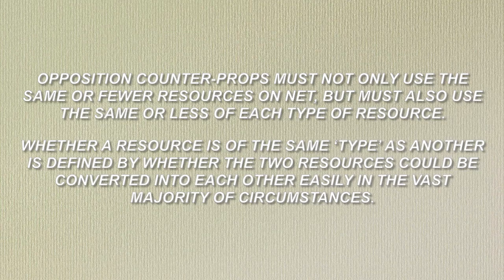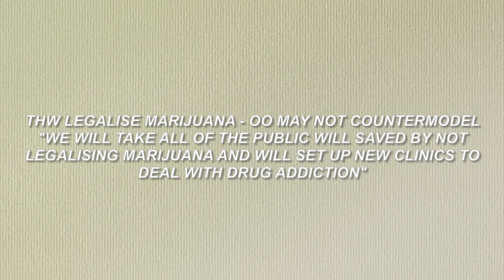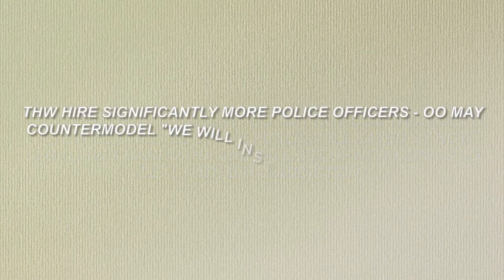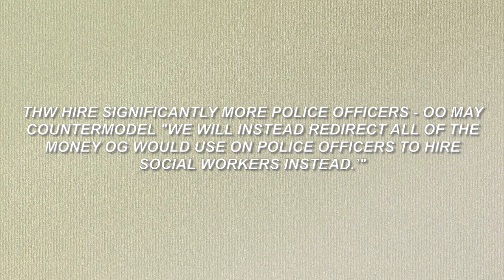Counter-propping: Sofia WUDC Manual Update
In this video, Sofia WUDC DCA Matthew Toomey explains the latest updates to the WUDC Manual on Counter-Propping.